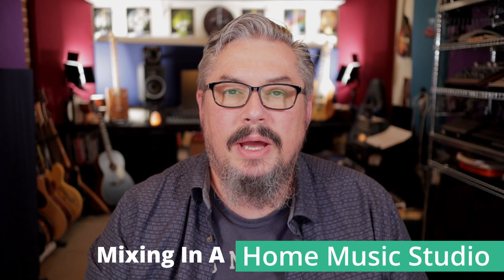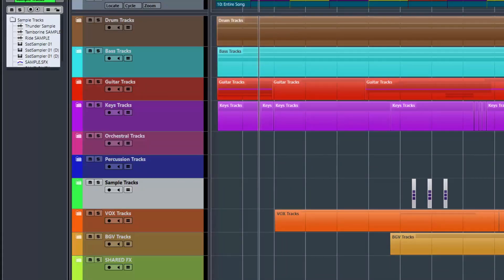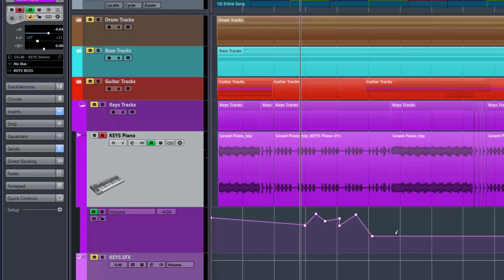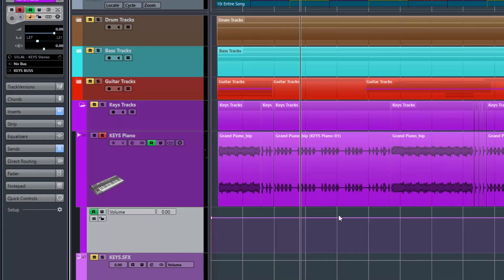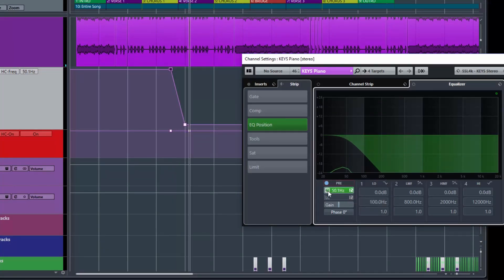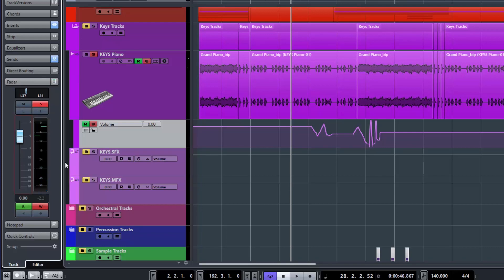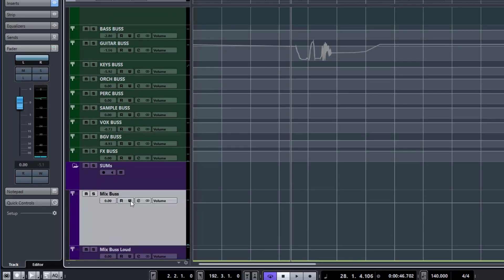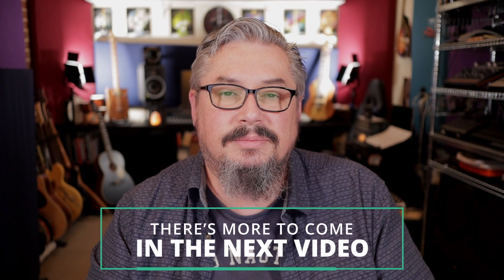Mixing in a Home Music Studio - 29 Automation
This is the 29th video in a full course I created called "Mixing in a Home Music Studio". The course covers as much about mixing in a home music studio as I can without getting too complicated.
The course also has a companion eBook covering all these topics that you can purchase for a small fee from the following link.